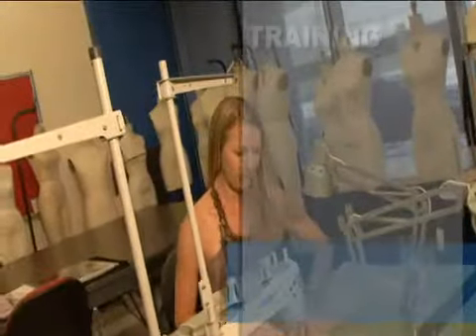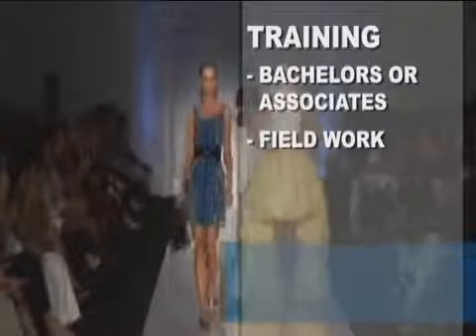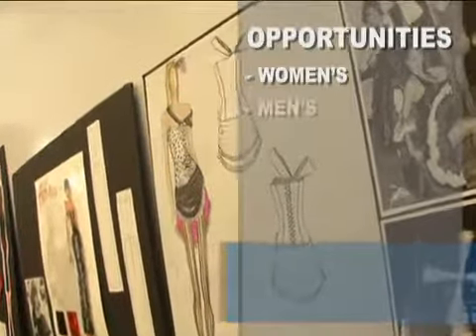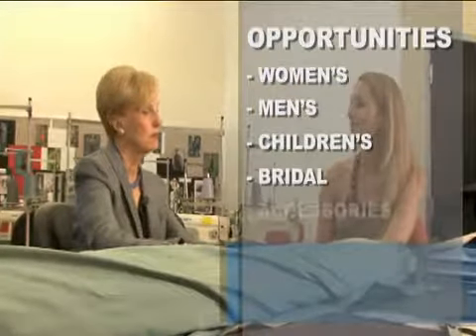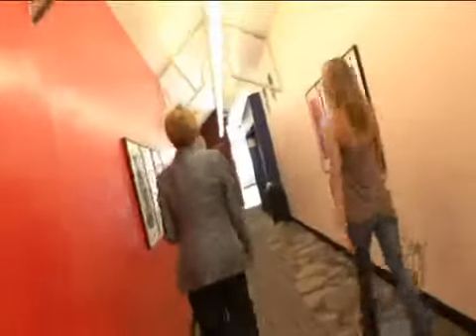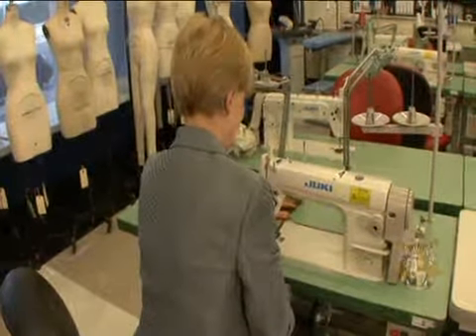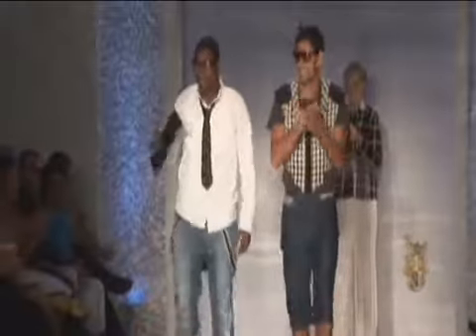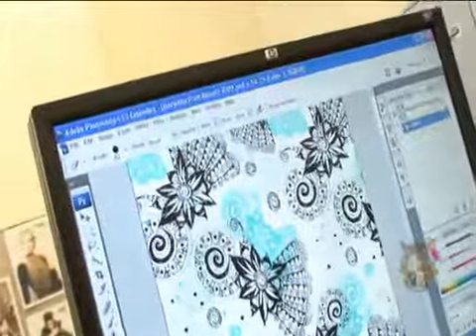Fashion Designer - Career Video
Try our College Match Me Quiz and see which universities match your personality best!

Career Videos, Career Videos, Find a Career, Best Careers for me, Best Jobs for me, Career Match me, College Careers, College Majors